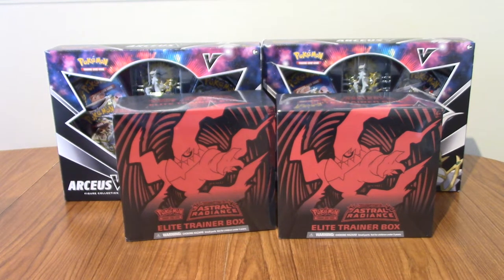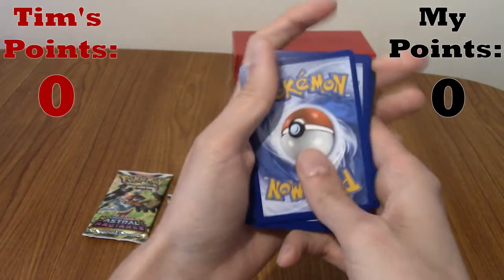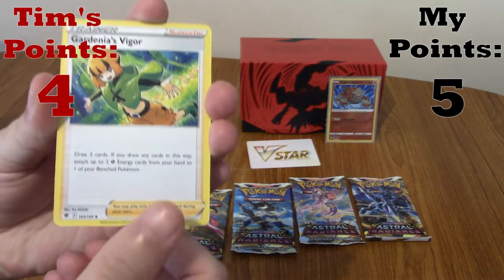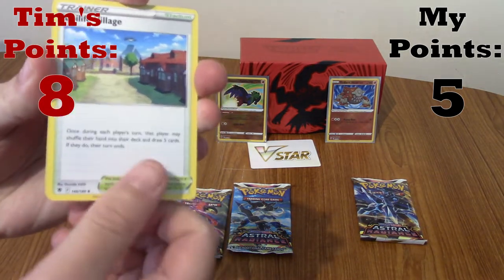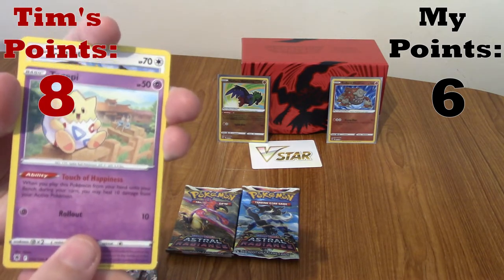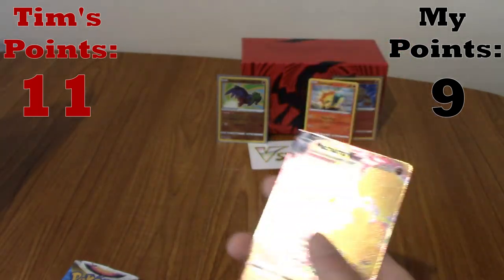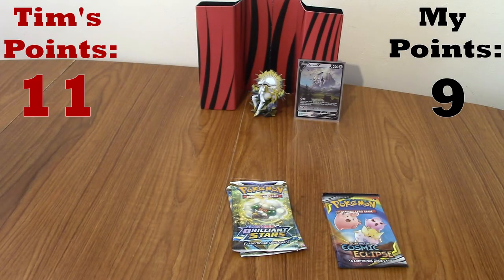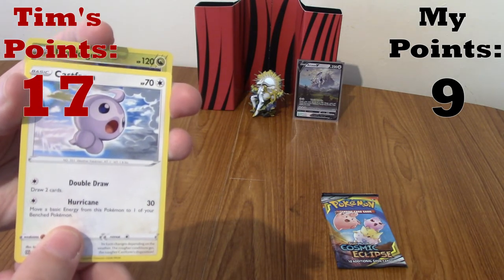PokeOpenings: Astral Radiance Elite Trainer Box & Arceus Figure Collection Box Battle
Time for another Pokemon card pull battle! This time we're taking a look at the Astral Radiance Elite Trainer Box and the Arceus Figure Collection. Who will get the best pulls? Find out!

Social Media